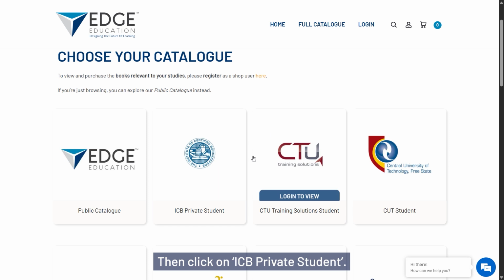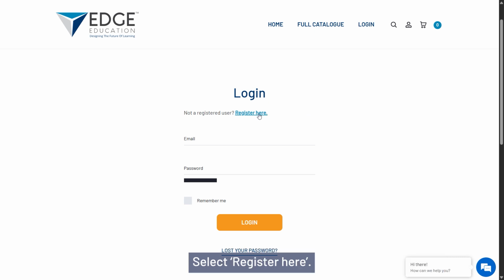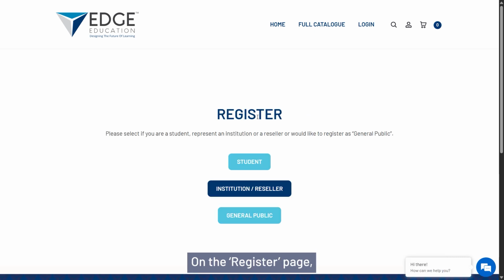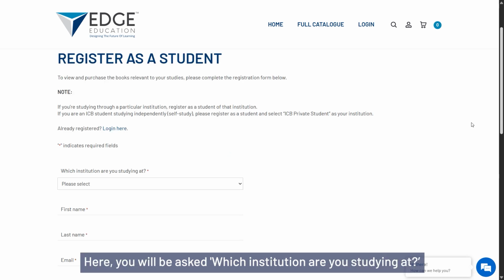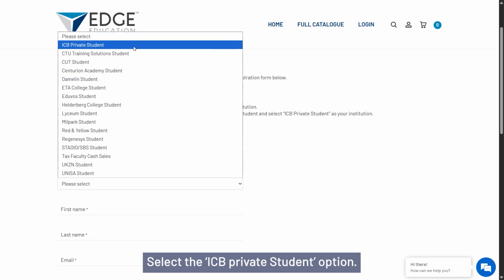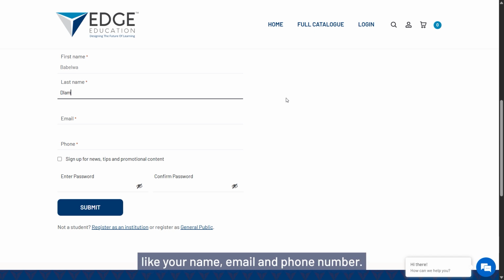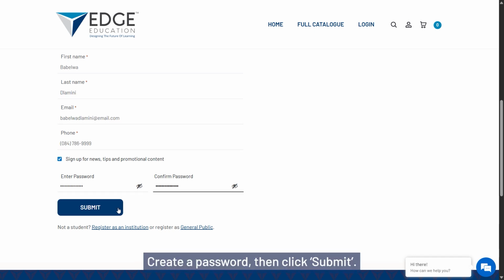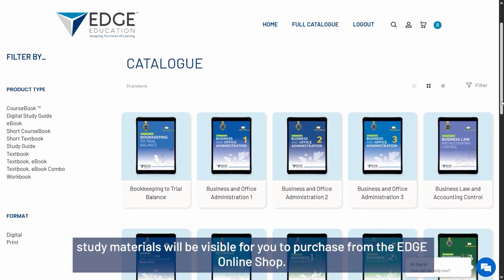How to buy ICB-aligned study materials | EDGE Online Shop Tutorial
Need ICB-aligned learning materials? This step-by-step guide shows you exactly how to register and purchase your study materials from the EDGE Education Online Shop.

In this video, you’ll learn how to:
✅ Register as a shop user
✅ Purchase your ICB-aligned study materials

Once registered, you’ll have full access to all ICB-aligned learning materials designed to support your success.